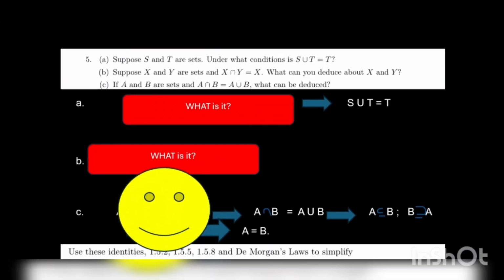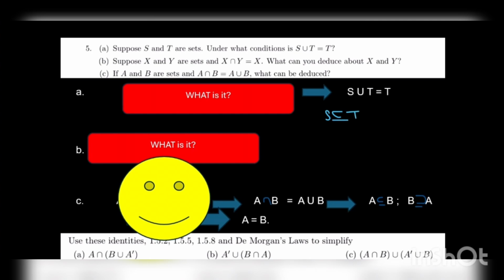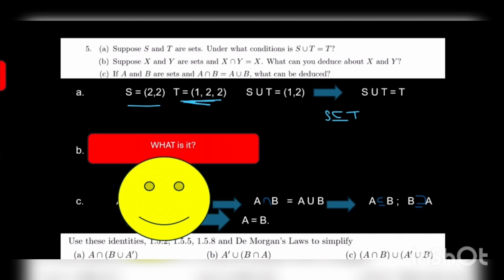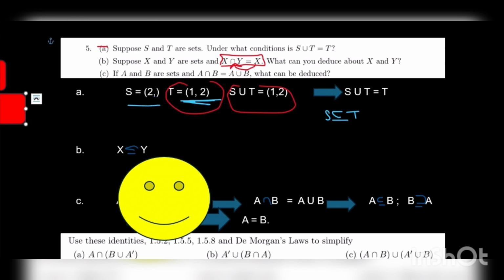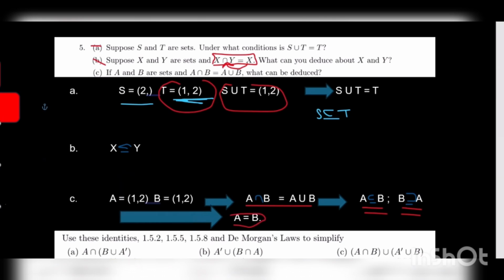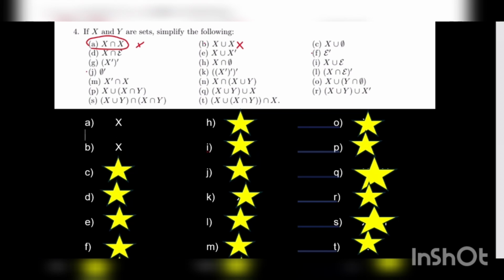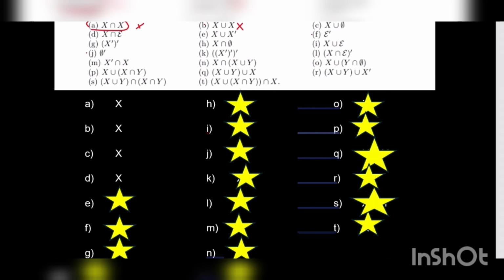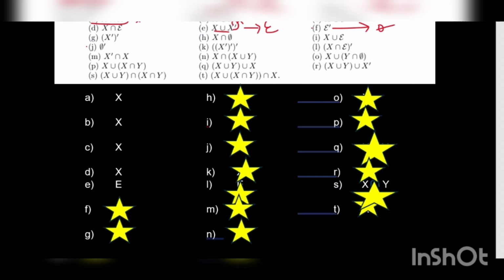MATH 130: Exercise 1.5 Properties part 1